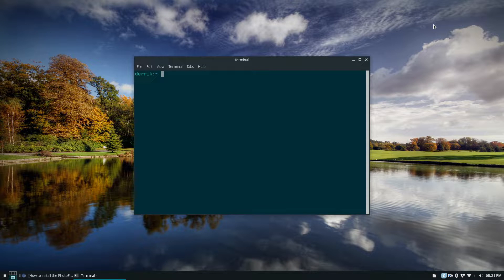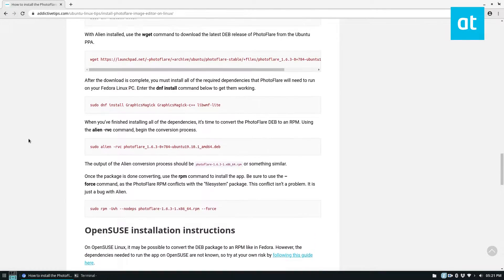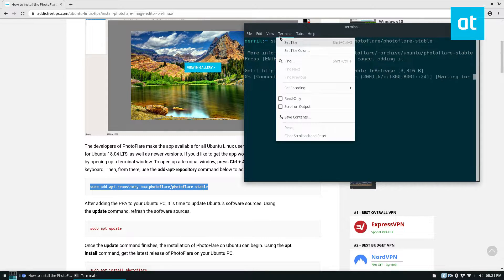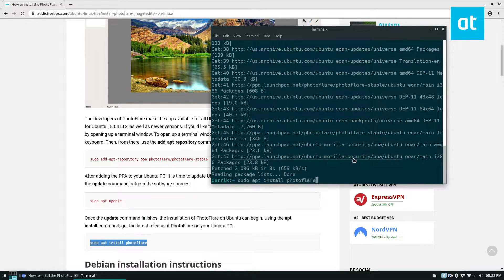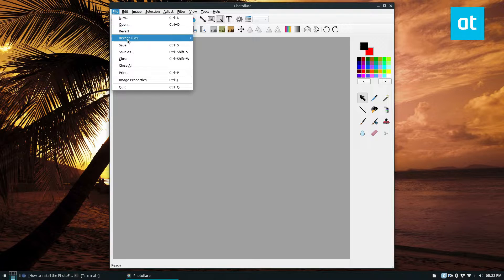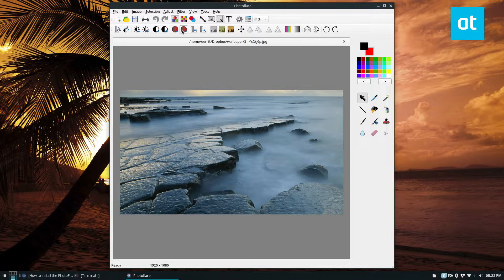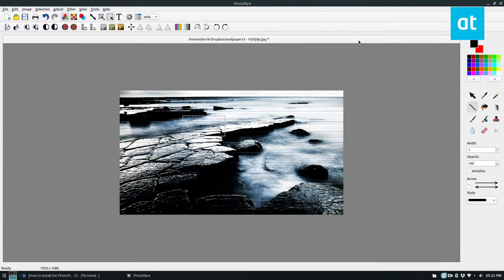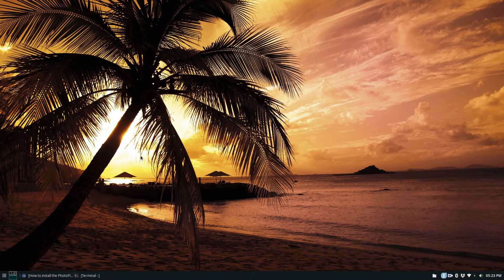How to install the PhotoFlare image editor on Linux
PhotoFlare is an impressive image editor for Linux. It supports quick cropping, flip/rotating, scaling, image filters, batch processing, and many more excellent features. In this guide, we’ll show you how to get it working on your Linux system.